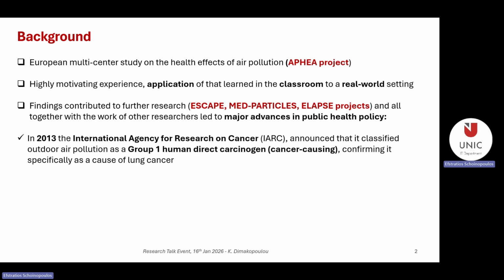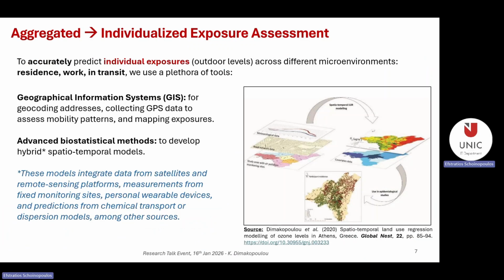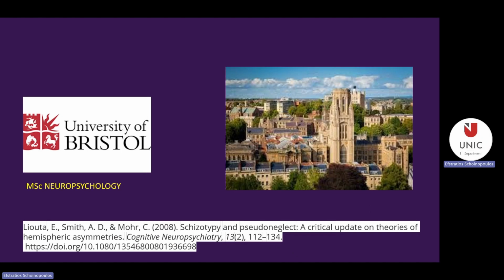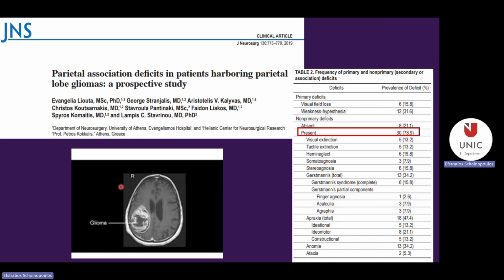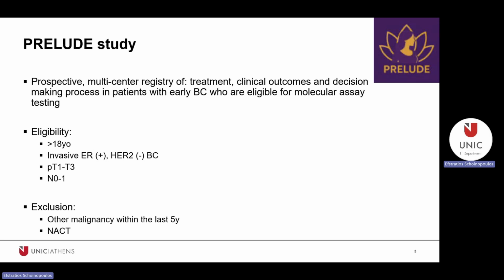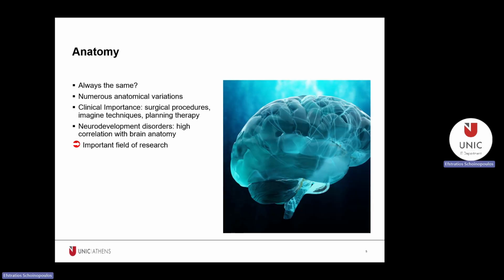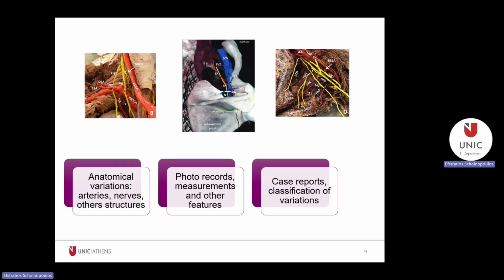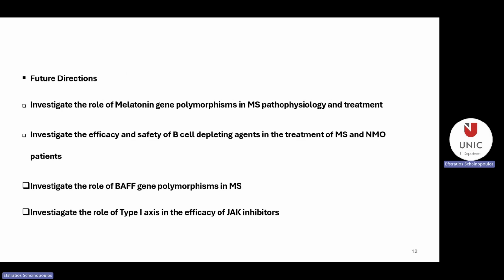‘Research Talks’ Series at UNIC Athens | 16 January 2026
The Medical School’s first Research Talks series at UNIC Athens concluded successfully this week, offering attendees a chance to explore the research interests and ongoing work of faculty members.

Held over two days, on 16 and 20 January, the series featured presentations by the following faculty members:

16 January 2026:
- 00:00 Konstantina Dimakopoulou, Assistant Professor of Biostatistics and Research Methods
- 21:40 Evangelia Liouta, Assistant Professor of Clinical Neuropsychology
- 28:23 Stergios Douvetzemis, Clinical Associate Professor of Breast Surger
- 35:55 Eleni Panagouli, Assistant Professor of Anatomy
- 54:29 Charalambos Skarlis, Assistant Professor of Pharmacology

- Kyriaki Pavlidou, Assistant Professor of Bioethics and Law
- Eleni-Kyriaki Vetsika, Assistant Professor of Biochemistry
- Eleni Georgakopoulou, Assistant Professor of Histology
- Georgios Kararigas, Professor of Cardiovascular Physiology
- Ioannis Sfontouris, Clinical Associate Professor of Embryology

The sessions, which aimed to provide insight into the breadth and diversity of research within the Medical School, were introduced by the Director of UNIC Athens Medical School and Clinical Associate Professor Dimitrios Karatzas.

The series provided students with a chance to get to know faculty members and their research, offering them ideas for their own academic and research journeys.